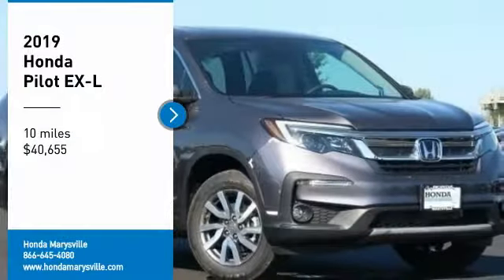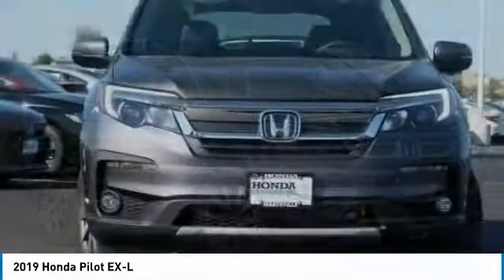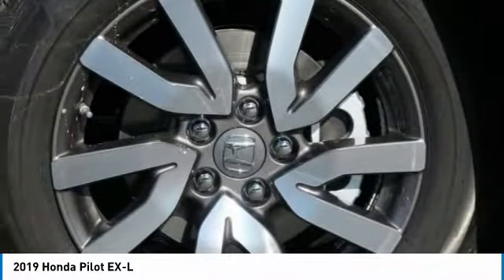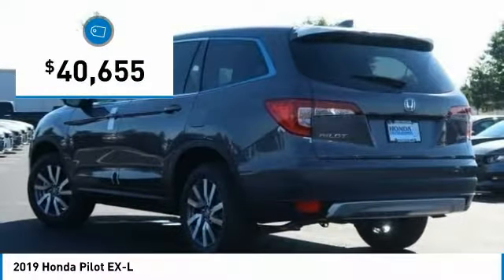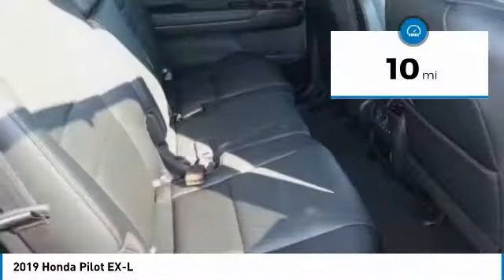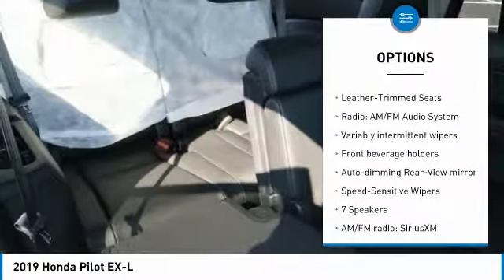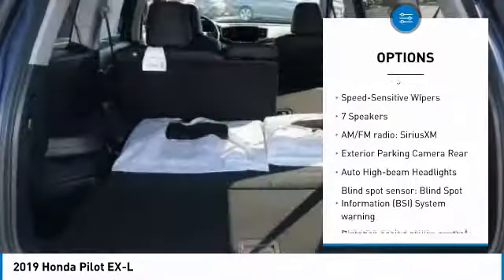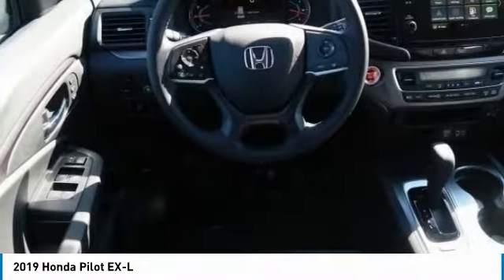2019 Honda Pilot Marysville, Dublin, Delaware, Worthington, Marion, OH KB018382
Modern Steel New 2019 Honda Pilot available in Marysville, Ohio at
2019 HONDA PILOT Marysville, OH
Stock# KB018382

Honda Marysville
640 colemans Crossing Blvd

Boasts 26 Highway MPG and 18 City MPG! This Honda Pilot delivers a Regular Unleaded V-6 3.5 L/212 engine powering this Automatic transmission. Wheels: 18  Machine-Finished Alloy, VSA Electronic Stability Control (ESC), Valet Function.

*This Honda Pilot Comes Equipped with These Options *
Trunk/Hatch Auto-Latch, Trip Computer, Transmission: 6-Speed Automatic, Transmission w/Driver Selectable Mode, Tires: 245/60R18 105H AS, Tire Specific Low Tire Pressure Warning, Tailgate/Rear Door Lock Included w/Power Door Locks, Systems Monitor, Strut Front Suspension w/Coil Springs, Steel Spare Wheel.

Test drive this must-see, must-drive, must-own beauty today at Honda Marysville, 640 colemans Crossing Blvd, Marysville, OH 43040.